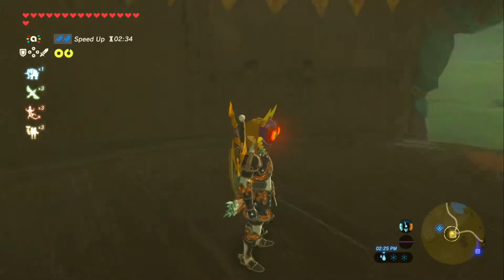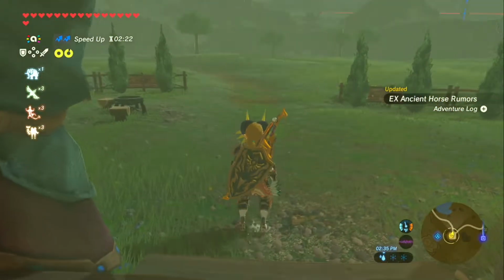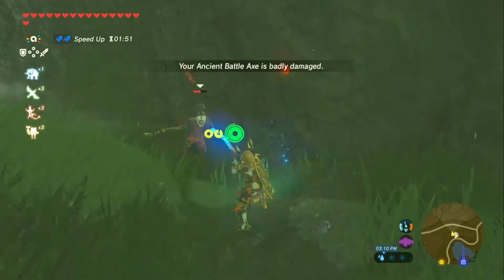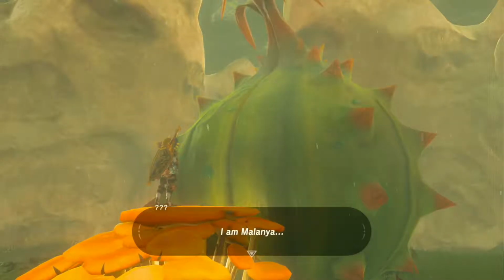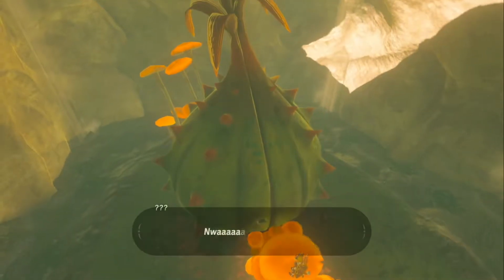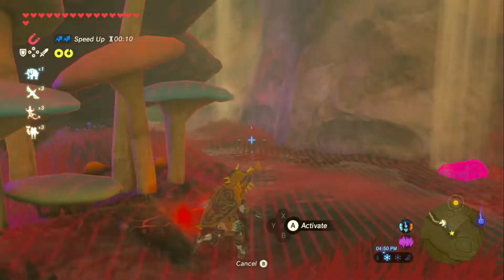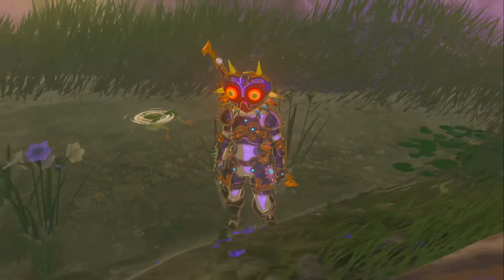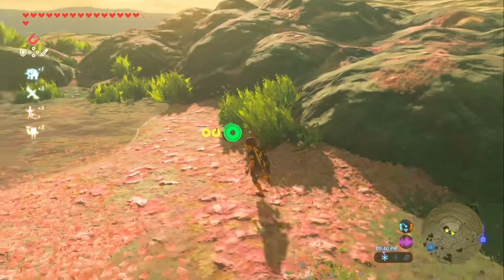Where to find Ancient Horse Armor in Breath of the Wild (Switch)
Want some new duds for your horse? Follow along as we grab the Ancient Horse Armor!